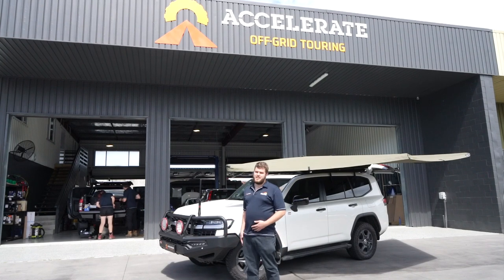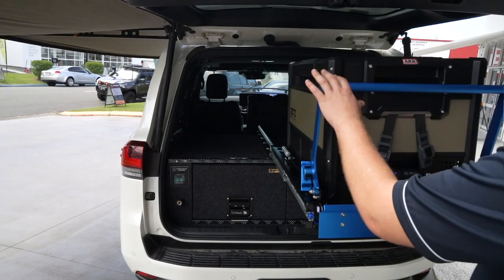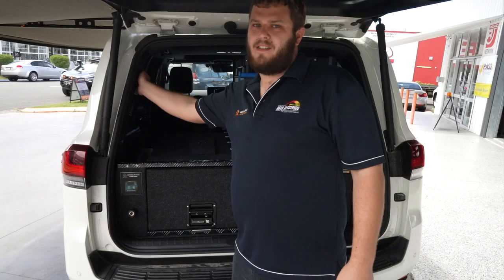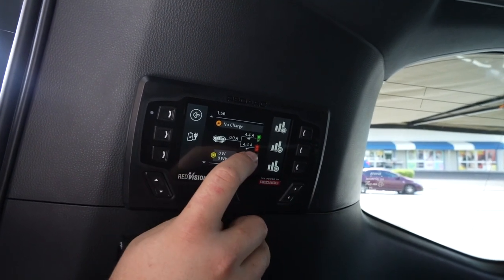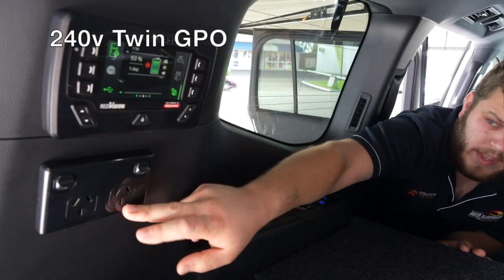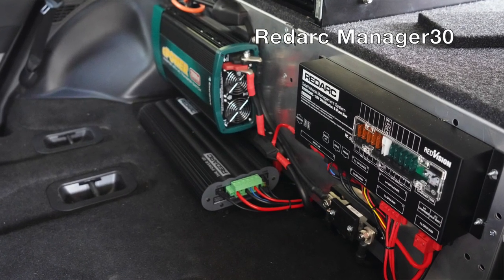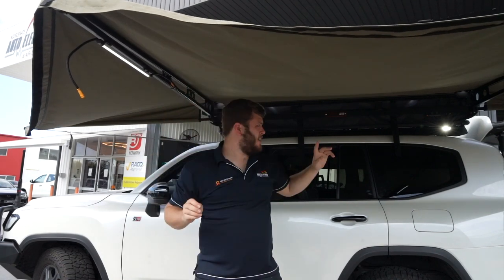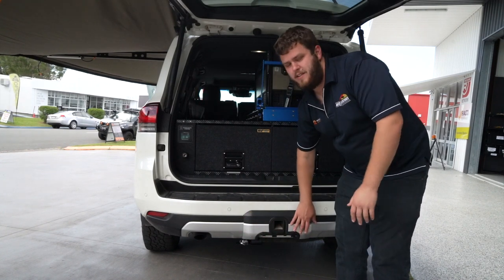300 Series Touring Build - Toyota LandCruiser RV Solutions Drawers & 220ah Lithium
Follow Craig throughout this Toyota LandCruiser 300 Series GR Sport where we've installed;

- RV Solutions Drawers
- MSA Fridge Drop - Slide
- 2x 110ah Cangoee Lithium Batteries
- Water Bladder and Water Pump
- Redarc TVMS
- Redarc Manager30
- Redarc Redvision Display Unit
- Accelerate Custom Cup Holder Bank
- 240v Twin GPO
- Enerdrive 2000w Ac Transfer Inverter
- HardKorr Bar Lights
- ARB Base Rack Work Lights
- Night Armour Rock Light
- Redarc TowPro Elite V3
- Ignition Isolated Anderson Plug

0:00 - Intro
0:22 - RV Solutions Drawer Set-Up
0:53 - MSA Fridge Drop-Slide
1:34 - Electrical Components
1:46 - Cangoee Lithium Batteries
2:02 - Redarc Manager30 & TVMS
2:43 - Redarc Redvision Display Unit
4:00 - Accelerate Custom Cup Holder Bank
4:25 - General Power Outlet (GPO)
4:44 - Water Bladder and Water Pump
5:05 - Redarc TVMS and Manager30
5:45 - Enerdrive 2000w Ac Transfer Inverter
6:23 - HardKorr Bar Lights
6:54 - ARB Base Rack Work Lights
7:04 - Night Armour Rock Light
7:25 - Redarc TowPro Elite V3 & Ignition Isolated Anderson Plug
7:50 - Thanks for Watching